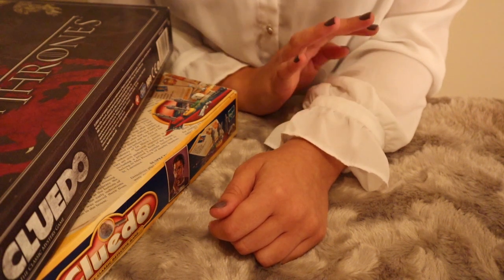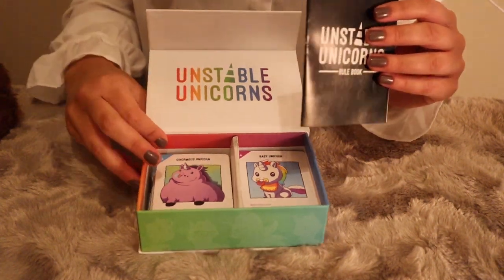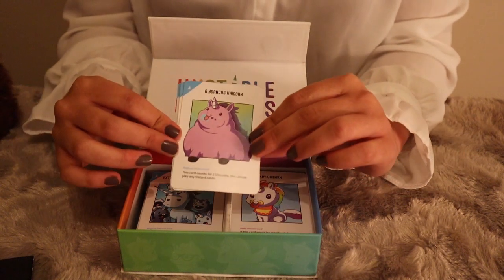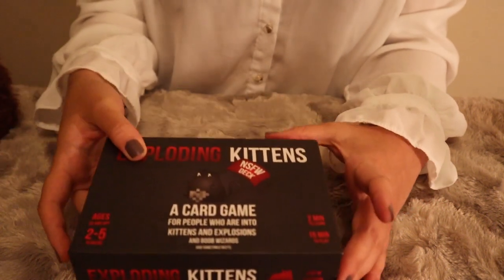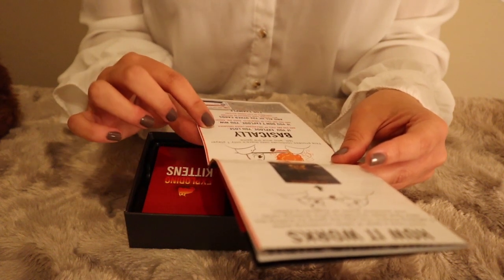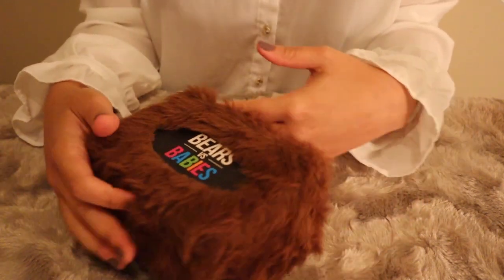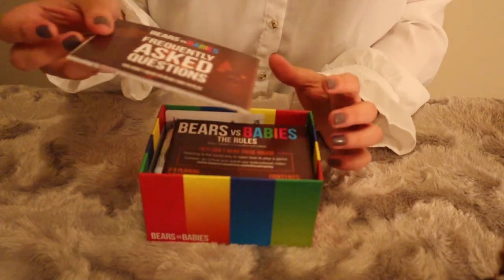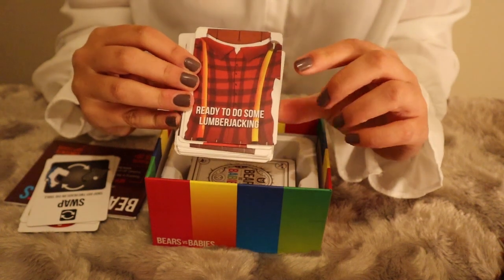ASMR Lo-fi Soft Spoken Game Store Roleplay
Nobody has ever shown me this kind of courtesy in any store but the ASMR community can only dream.